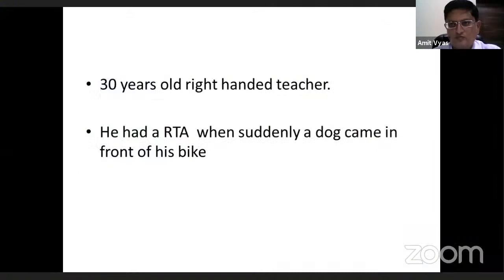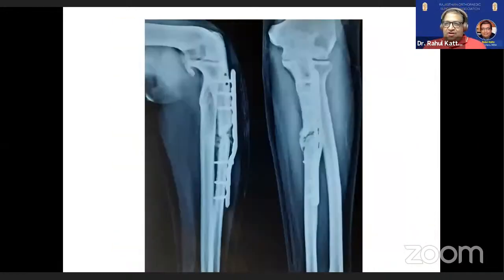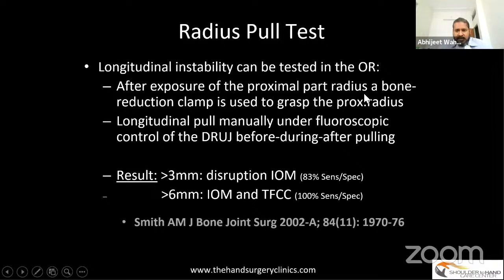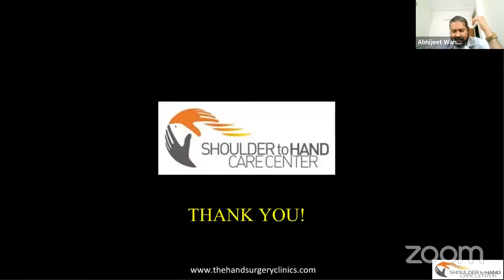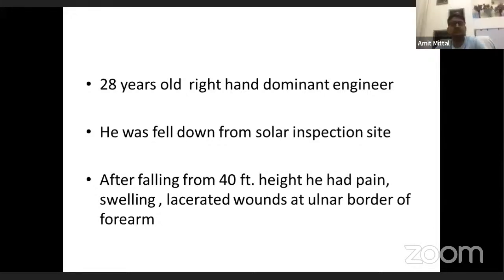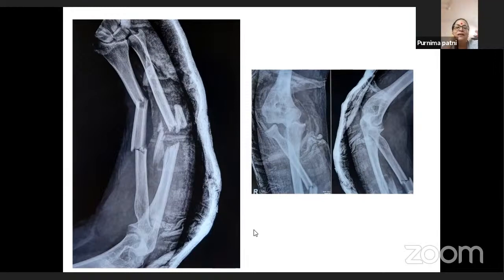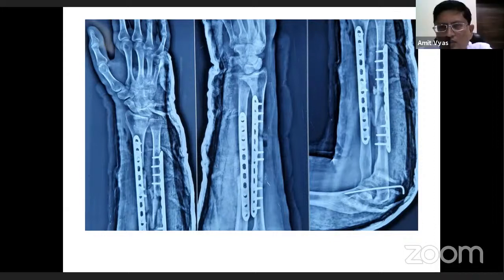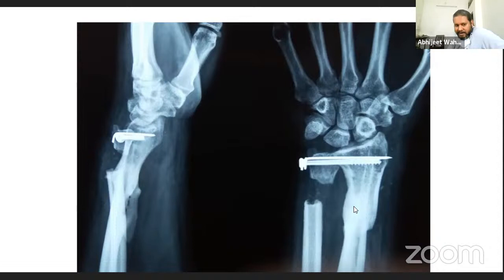Master Class in Hand Surgery: Difficult Problems of Forearm Axis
Master Class in Hand Surgery: Rajasthan Orthopaedic Surgeons Association with Jaipur Hand Surgery Association presents Class 3: Difficult Problems of Forearm Axis

🔸Faculty: Dr Purnima Patni, Dr Abhijeet Wahegaonkar, Dr Rajeev Gupta, Dr Amit Mittal, Dr Rahul Garg, Dr Yogesh Sharma

🔸Moderators: Dr Amit Vyas, Dr Narender Saini

🔸ROSA President: Dr Arun Vaishya
🔸ROSA Secretary: Dr Rahul Katta

♦️Streaming on OrthoTV